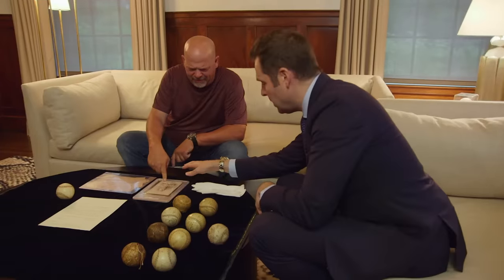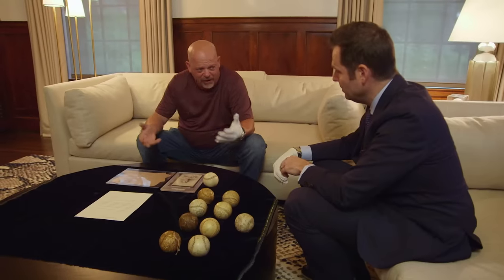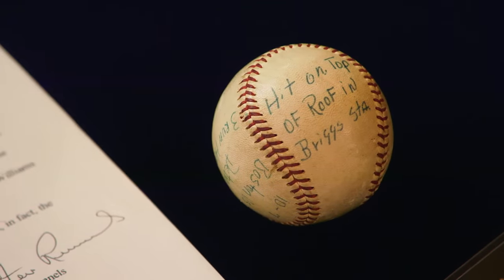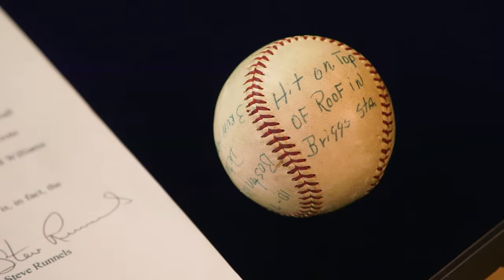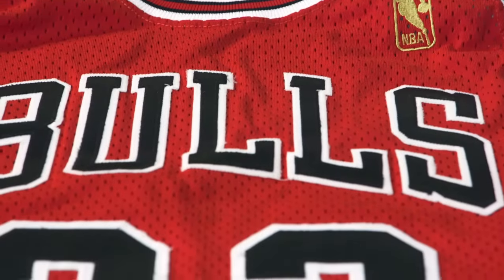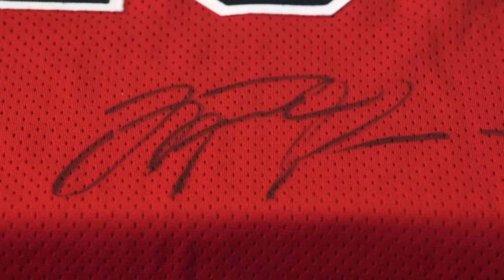Pawn Stars: RICK ACROSS AMERICA! 4 Rare Items From Across the USA 🇺🇸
Rick travels far and wide to get his eyes on these super cool items. Check out this compilation from Pawn Stars.

0:00 - In Boston - Red Sox Collection
5:47 - in Florida - Vintage Sports Boat
9:36 - In Chicago - Michael Jordan JErsey
14:09 - Southern California - 1971 Plymouth Barracuda